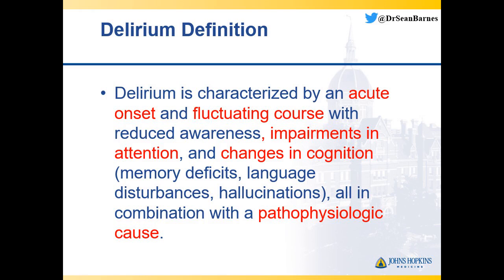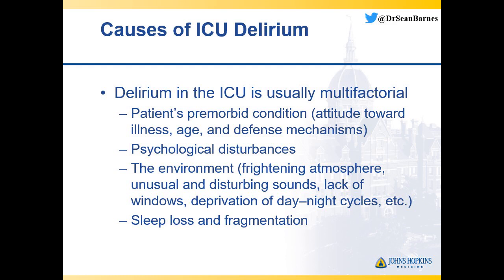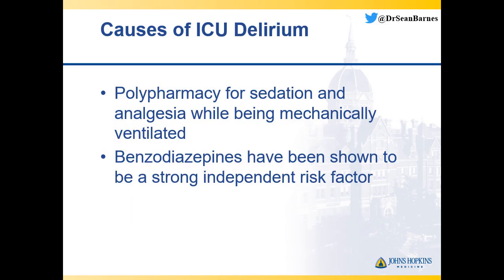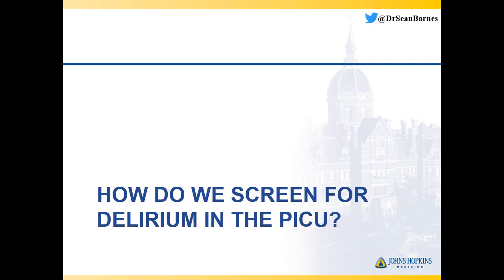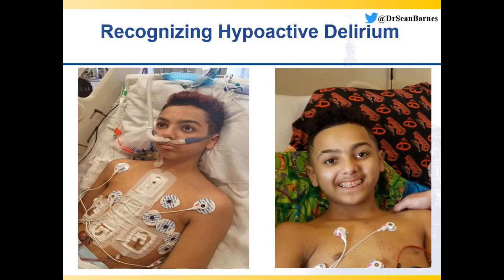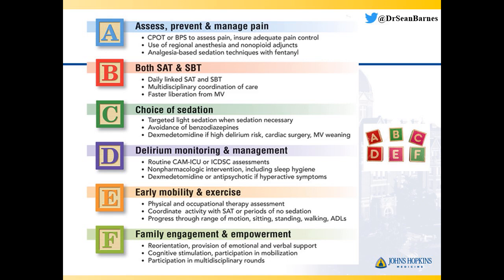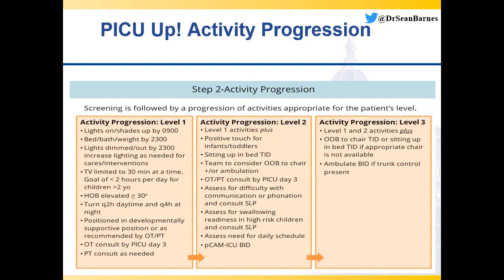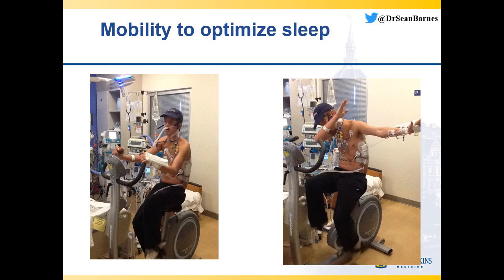Respiratory Therapists as Partners in Prevention and Management of Pediatric ICU Delirium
Presenter: Sean Barnes, MD, MBA; Moderator: Brad Kuch, MHA, RRT, RRT-NPS, FAARC